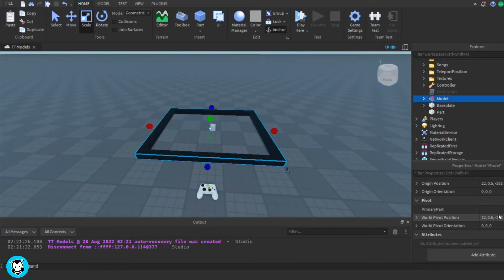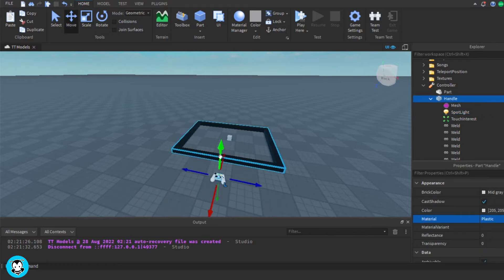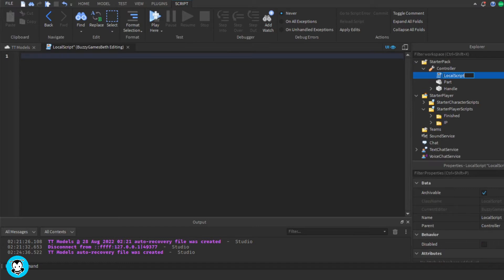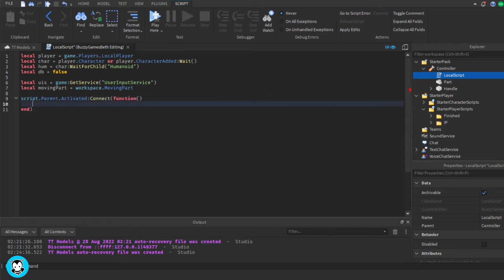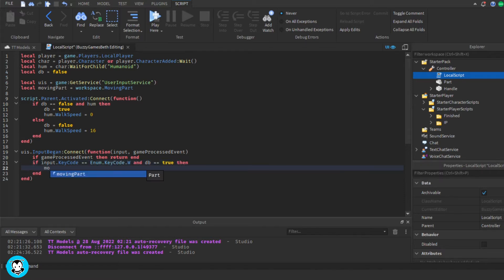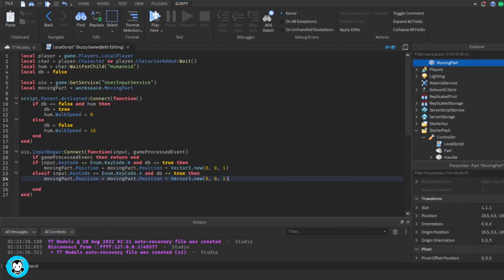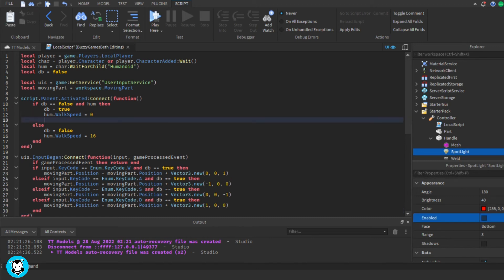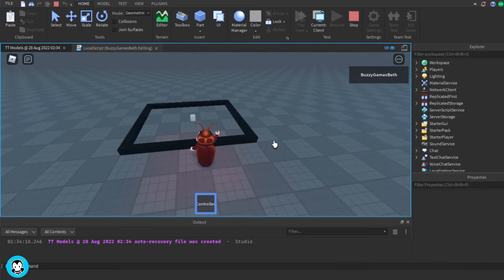How to Move a Part Using Your Keyboard (UIS) | Roblox Studio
Hiya developers! Watch this video to learn how to step by step move a part using your keyboard for your game using Roblox Studio!